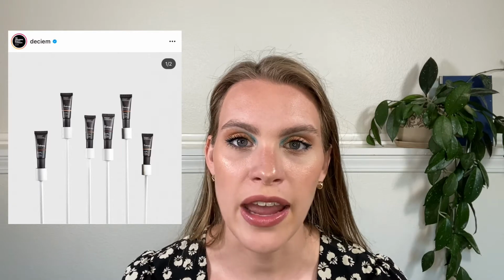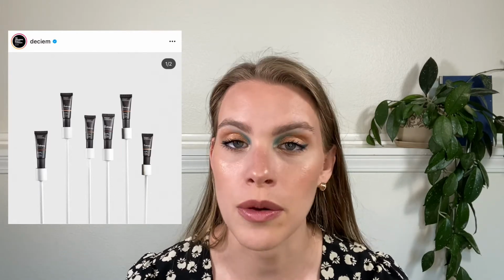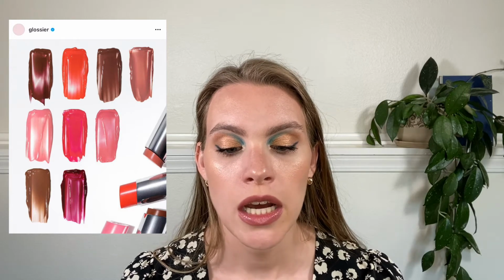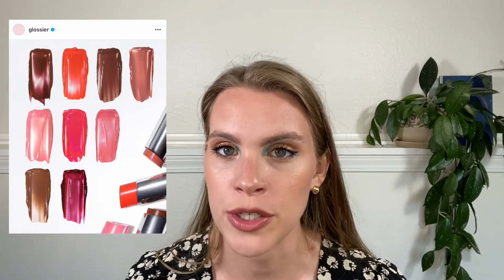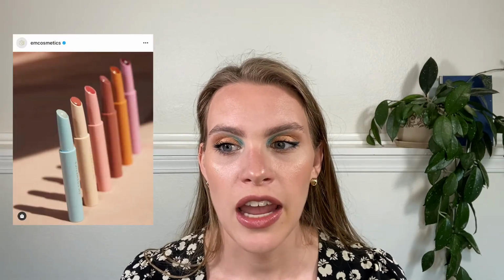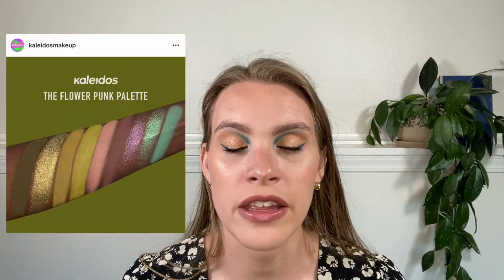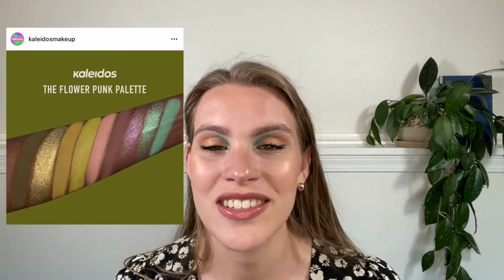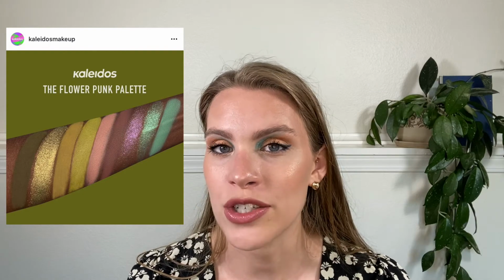5 Makeup Releases I’m Glad I Didn’t Buy in 2021 | So Happy I Saved My Money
I’m so glad I didn’t spend my money on these 2021 new makeup releases!

--Lipstick Queen Trance (discontinued)
--Thrive Causemetics (you get $10 off $50+ and Thrive gives me $10 in return)

Details and disclosures
**Indicates that the product was sent to me by the brand or PR company